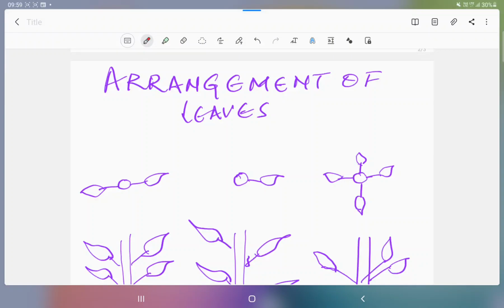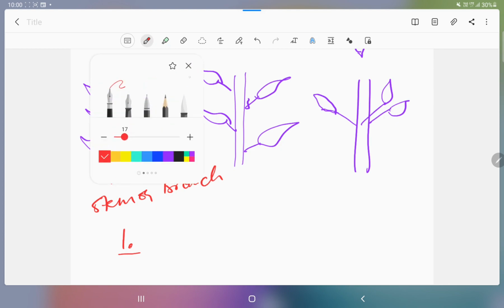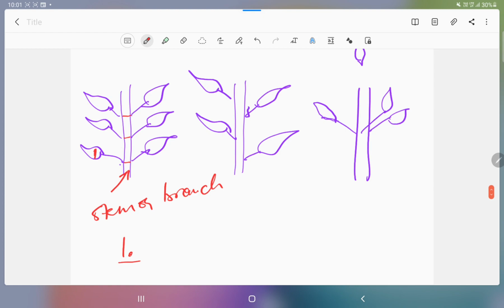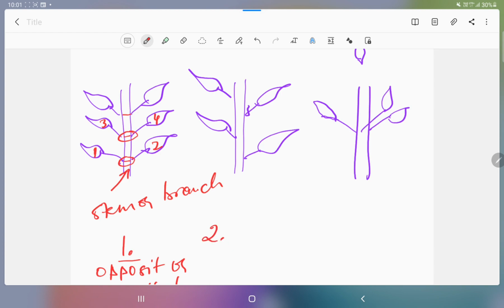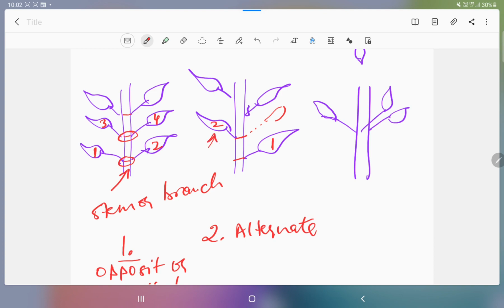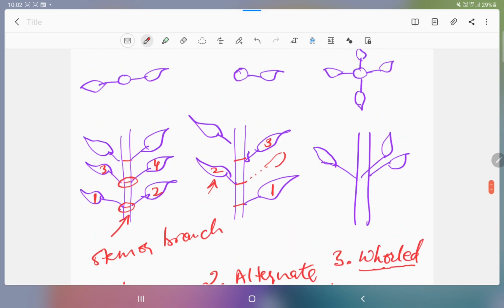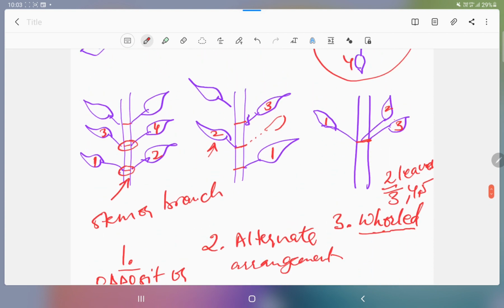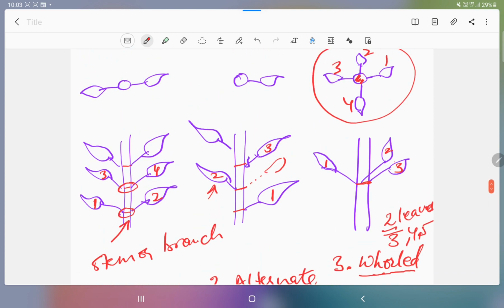Arrangement of leaves.